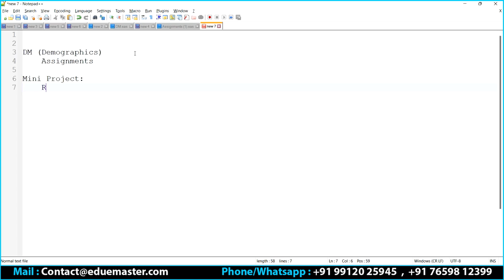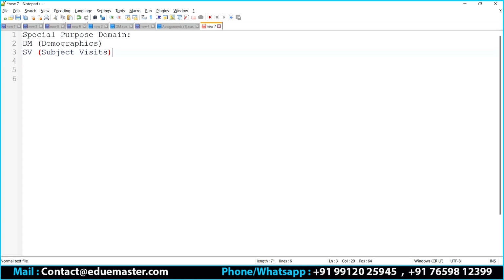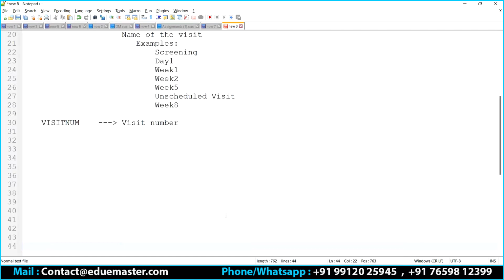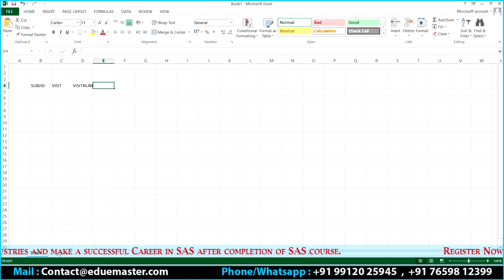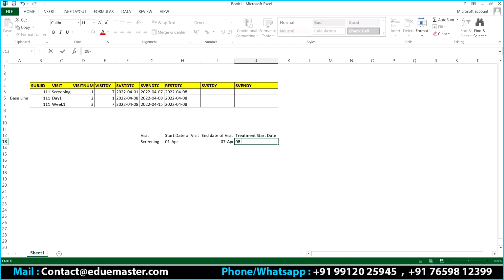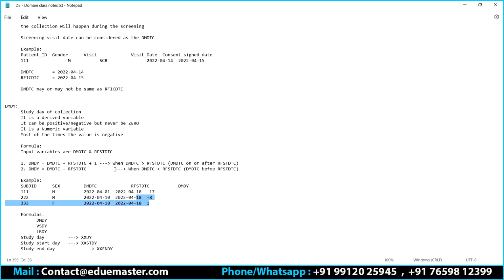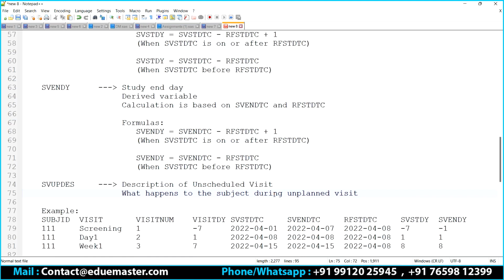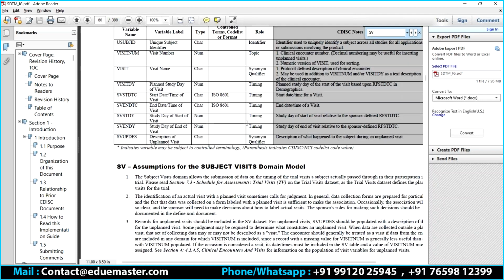CDISC SDTM ADaM Online Training👍SAS Clinical Projects Training👌Clinical SAS Training by Experts -13